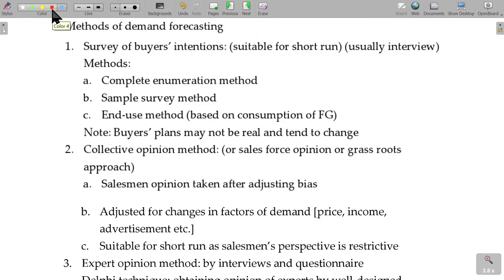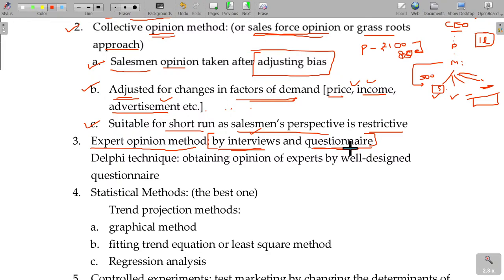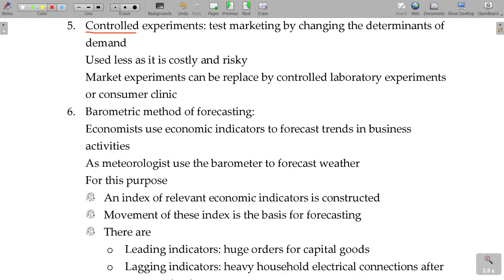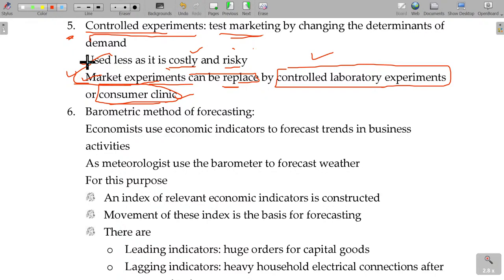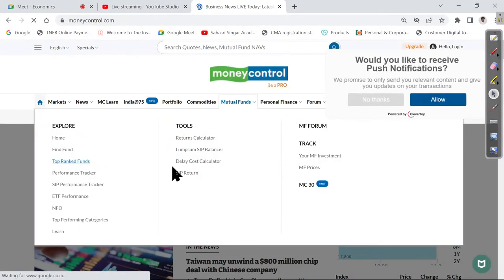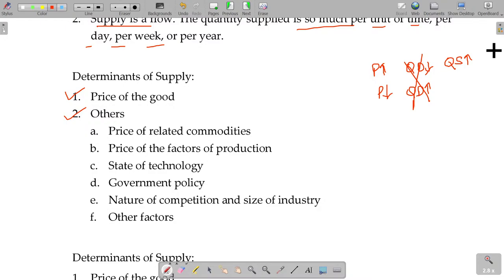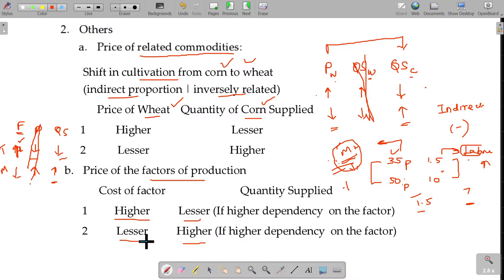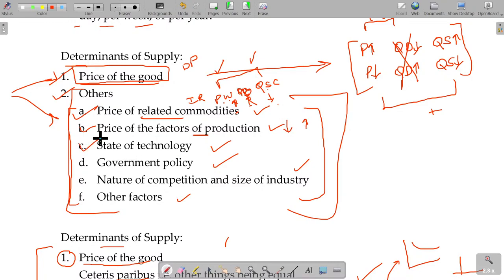Economics E 05 Theory of Demand and Supply